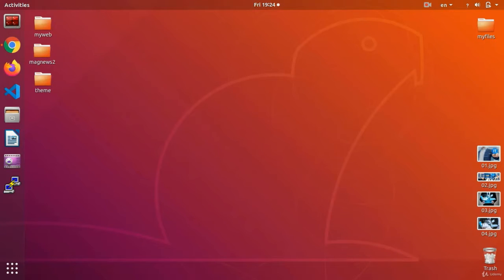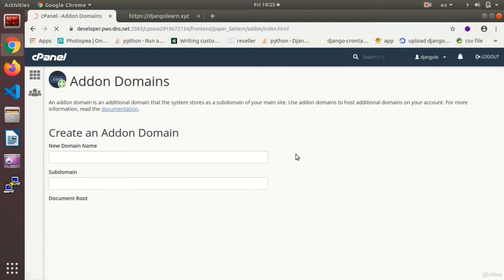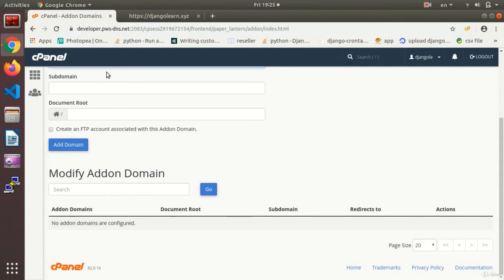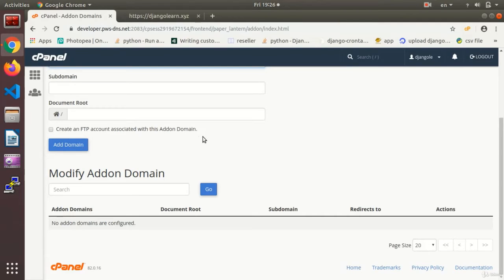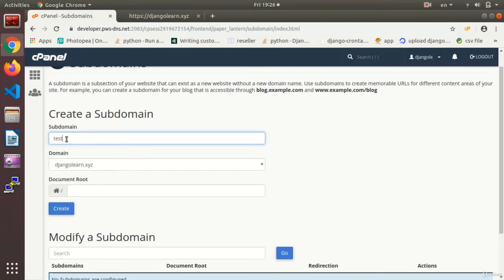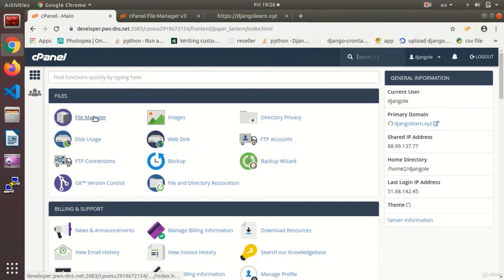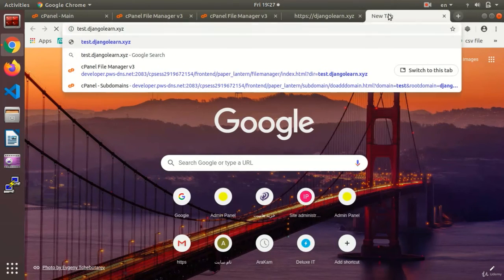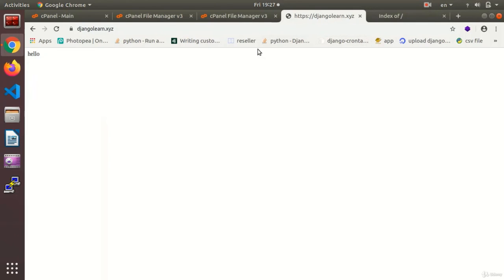Sub Domain | Python and Django